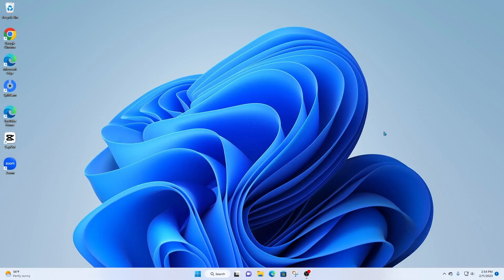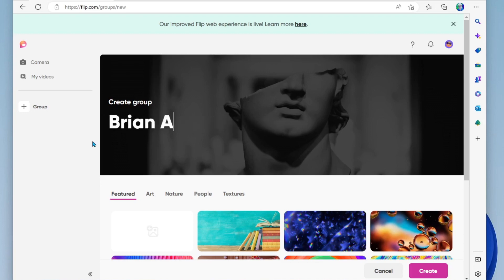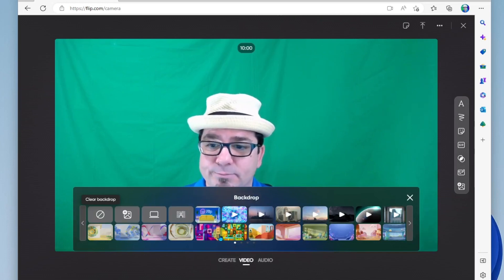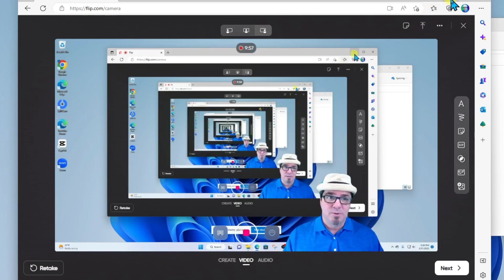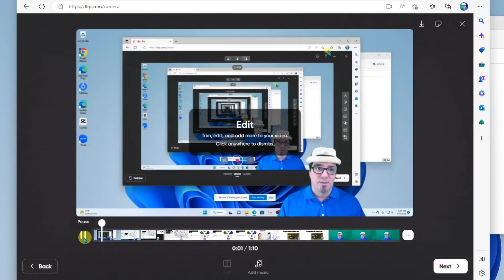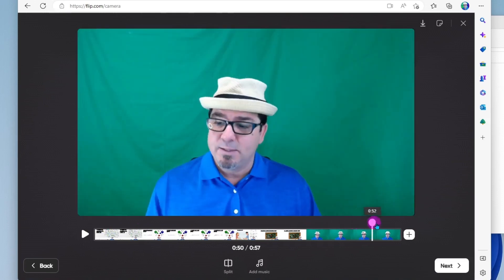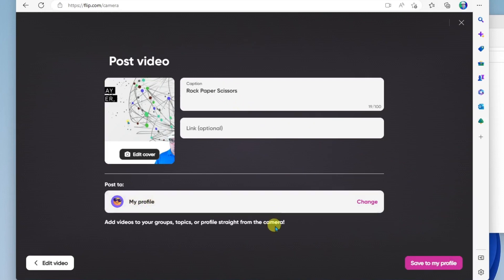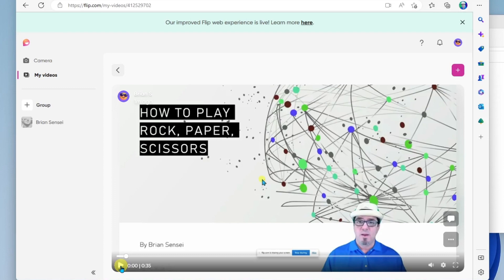How to Screen Record with Flipgrid, now known as Flip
Learn how to make a screen recording with the Flip online app. This is free to use and you can make impressive presentations and explainer videos. This is useful for anyone out there in the field of education. And of course, it's great for YouTubers as well.

🕑Time Stamps:
0:00 Intro
0:46 Getting to Flip and Sign Up
1:26 Create a Group
1:50 Create a Video
2:25 Set Computer Screen as Backdrop
3:28 Start Recording
4:15 End the Recording
4:44 Review and Finalize Video
6:42 Share Your Video

💻Tech Recommendations:
- Blue Microphone for Audio Recording and Streaming
- Intel NUC Small Footprint Desktop Computer
- Innogear Mic Boom
- Kensington Wireless Trackball Mouse
- Anker 7-Port Powered USB Hub
- Logitech Wireless Presentation Remote Clicker
- Logitech Webcam
- Kensington Ergonomic Keyboard
- Google Pixel Earbuds